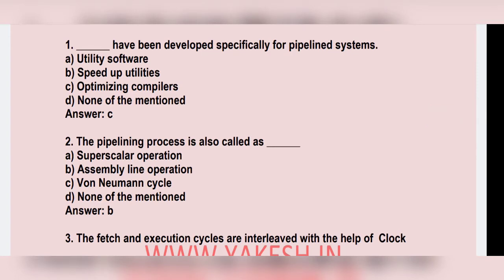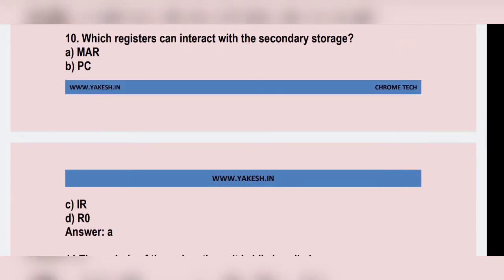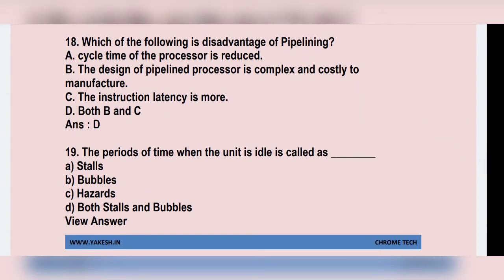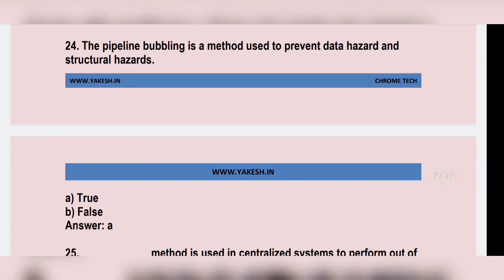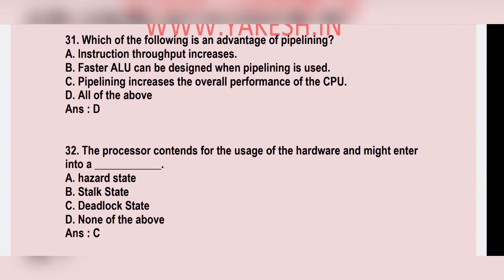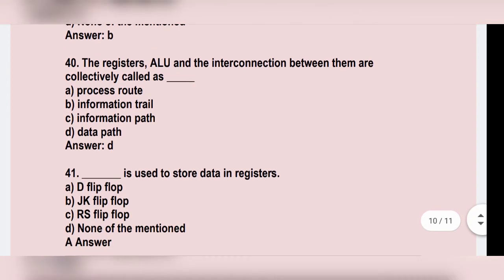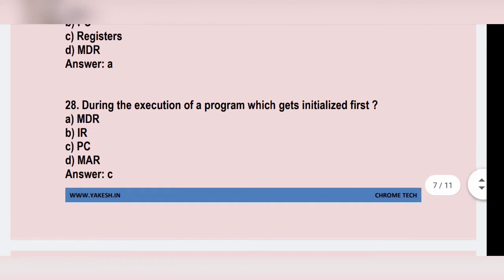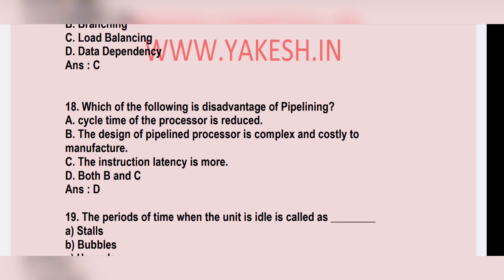CAO MCQ | EC8552 mcq | computer architecture and organization mcqs with answers | CHROME TECH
This video contains computer architecture and organization mcqs with answers ec8552 mcq questions cao mcq questions and answers.

chrome tech